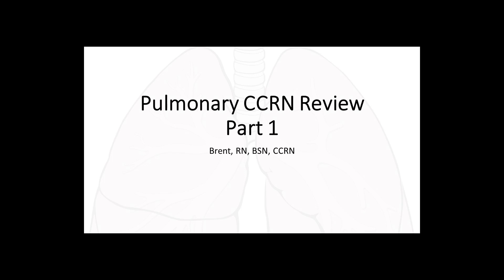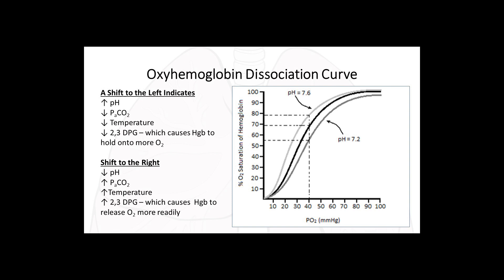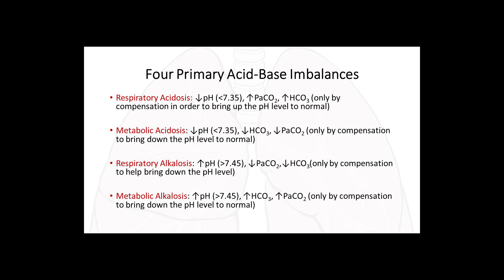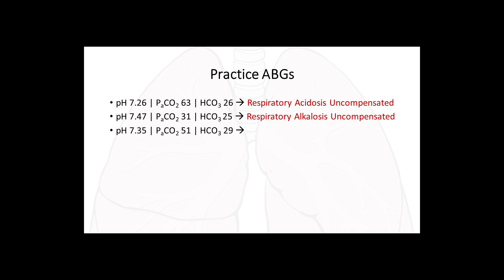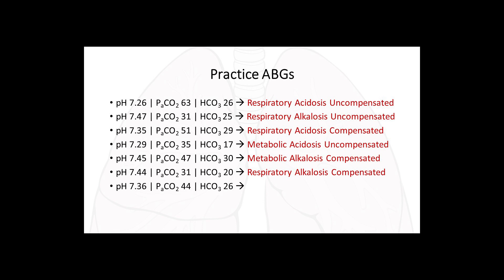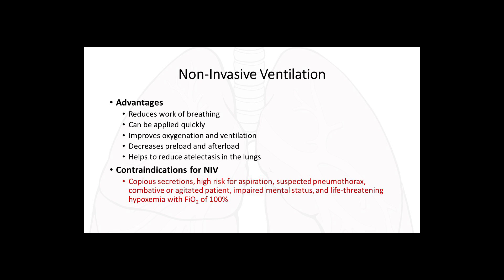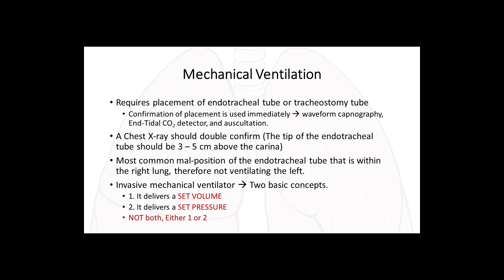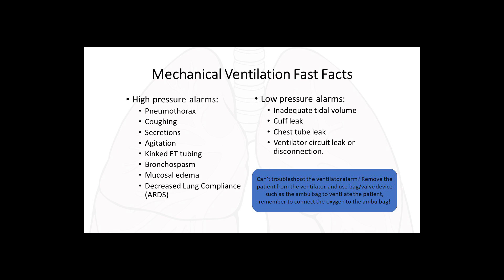CCRN Review Pulmonary - Part 1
Part 1 of the CCRN Pulmonary Review.

Lifelong Nursing is a channel dedicated to teaching through educational videos for student nurses and current nurses and those interested in the nursing aspects of healthcare.

We also have a podcast! If you are interested in the Lifelong Nursing Podcast you can check it out through the following four formats:

As always, learn everything.